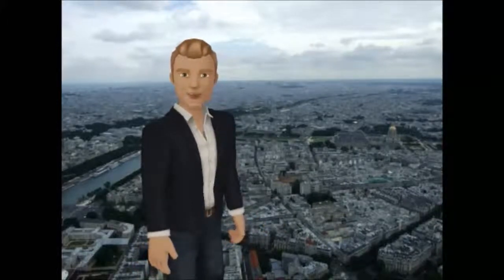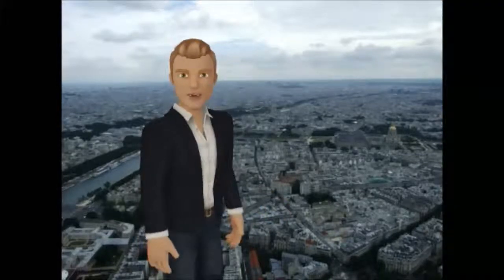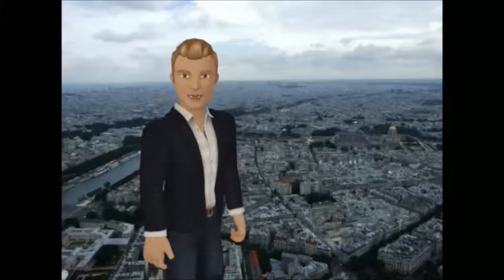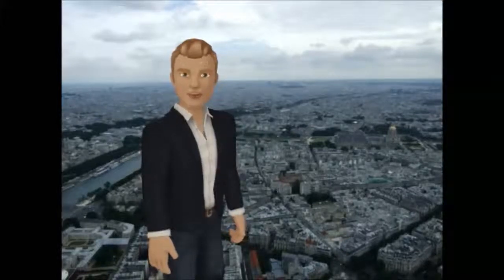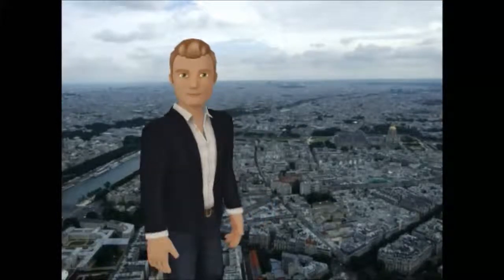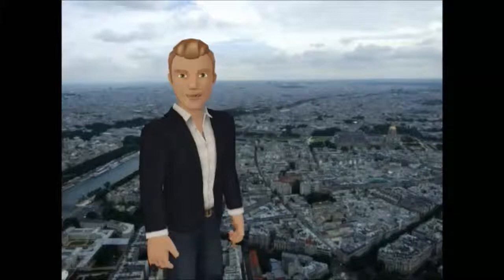ifihadthecash.org - Quick Take - LED TV - Samsung EH5300 - 2012 model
Here's another quick take on a Samsung TV. An 2012 model that's still one of the best selling LED TVs on Amazon.